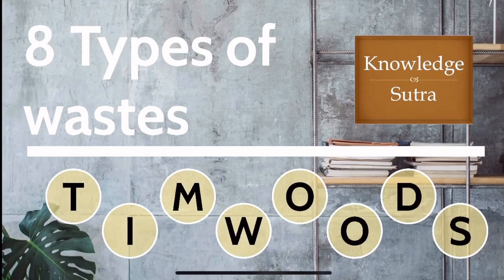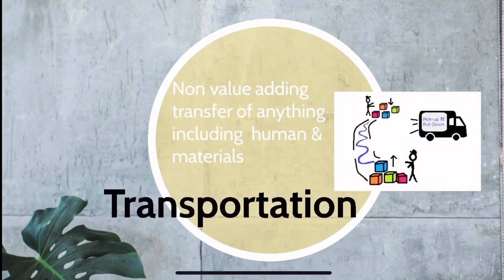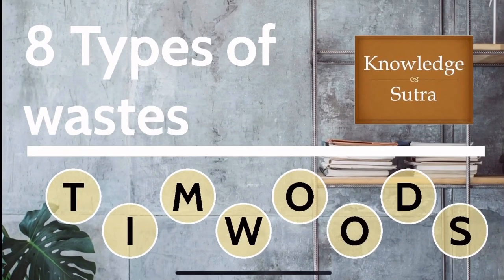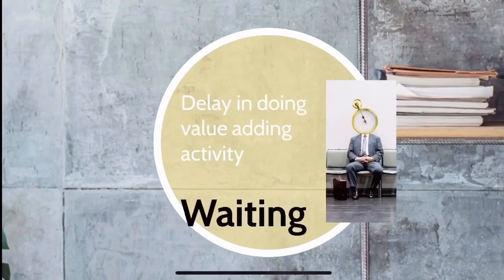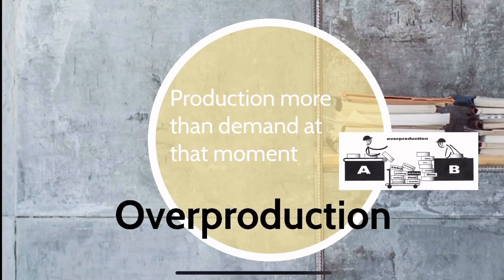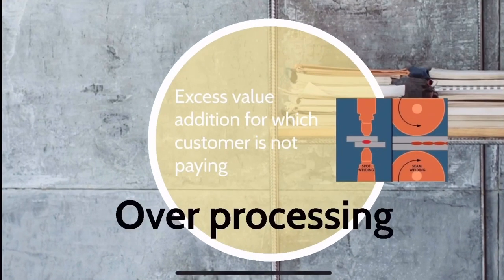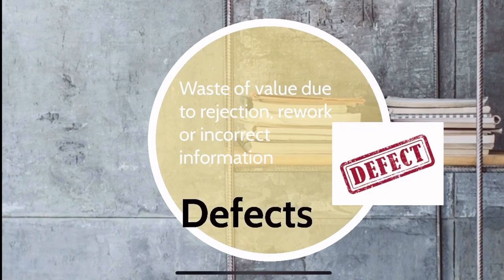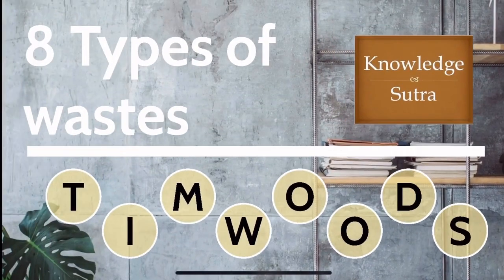8 Types of wastes in Lean manufacturing - Explained with examples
There are 8 types of waste considered in a manufacturing unit. These wastes are written in short form as “TIMWOODS”
T- Transportation
I – Inventory
M- Motion
W- Waiting
O- Over processing
O- Overproduction
D- Defects
S- Skills

For my other informative videos please visit the below links

If you liked this video, or found it helpful, be sure to give it thumbs up.